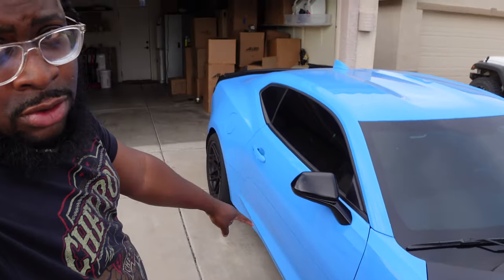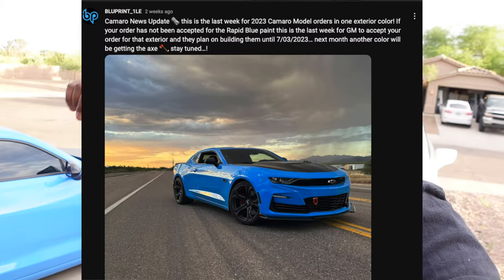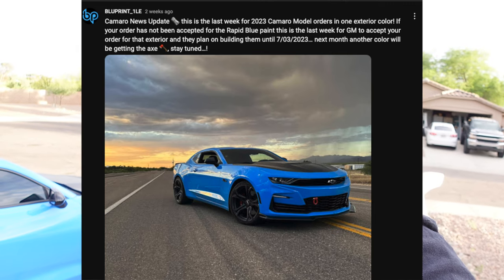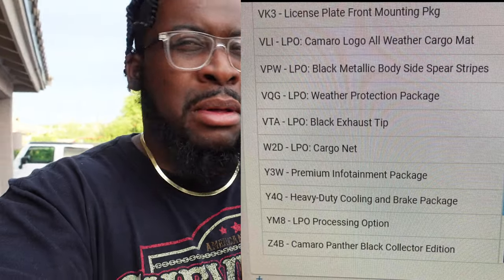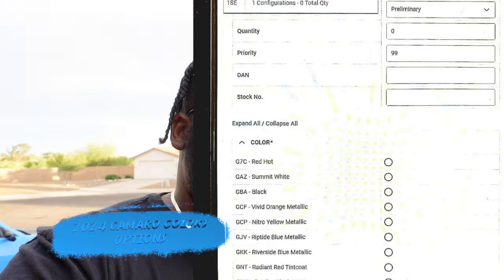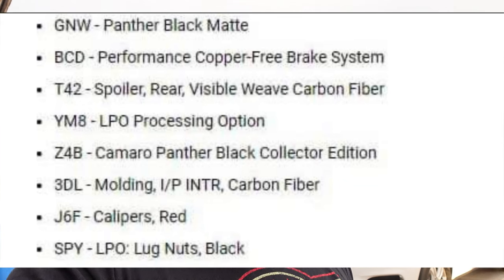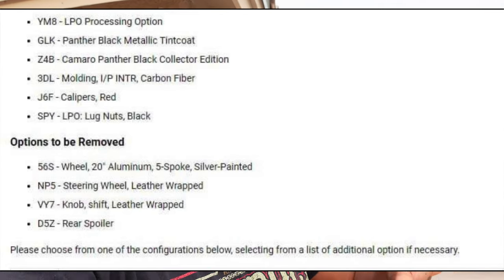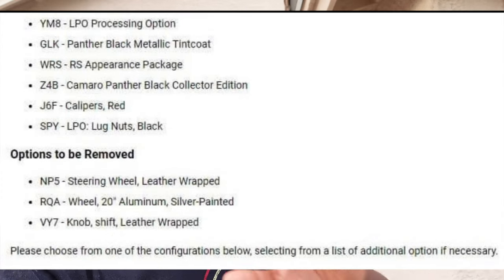Camaro Ordering Process + 2024 Camaro Collector Edition Details LEAKED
Camaro Ordering Process + Camaro Collector Edition Details LEAKED
2024 Black Panther Camaro Edition
2024 Camaro Collector Edition
2024 Panther Camaro Edition
Let’s Connect
🏁 Personal Instagram: @bluprint_1le
🏁 Apparel Brand: @team4_motorsports

Workhorse Camera
Smallrig Bluetooth Controller for Sony Cameras
Govee LED Lights
Camera Lens
Camera Manfrotto Tripod
Smartphone Manfrotto Camera Mount
Rode VideoMicro GO
Camera Battery Pack
GoPro Headrest Mount
Camera Screen Protector
GoPro Hero7

MTM Hydro 28 Special Foam Cannon and Spray Gun